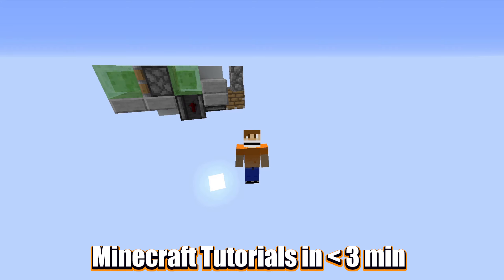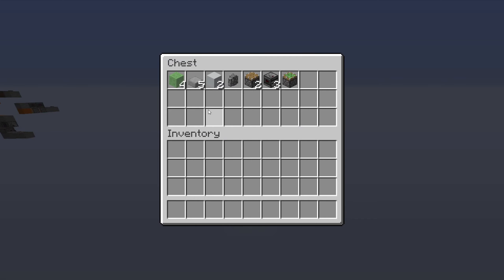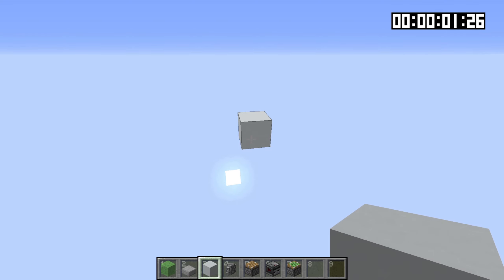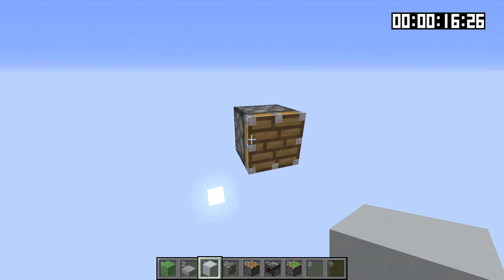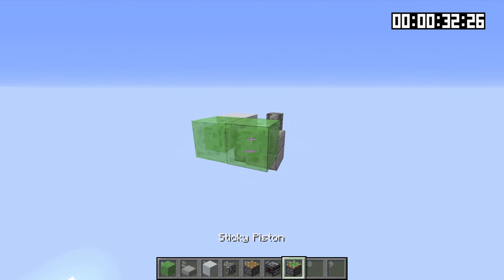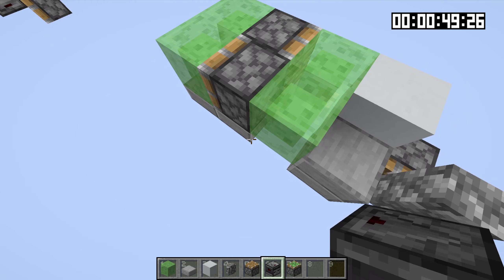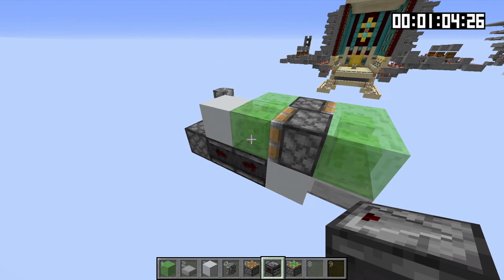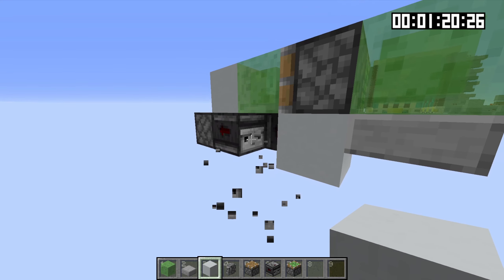AFK Place Blocks - Minecraft Tutorials in 3 minutes or less | Minecraft 1.16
Do you want to place blocks while AFK? In this episode I’ll teach you How To AFK Place Blocks - Minecraft Tutorials in Under 3 Minutes.

This redstone contraption is the easiest and most compact contraption, or floor placer, that I have found that will allow you to place blocks while AFK. Follow along… we’ll be using low resources and Minecraft Java Edition 1.16

Chapters:
0:00​ - Intro
0:32 - Tutorial
1:53​ Outro

Tutorial Starts at: 0:32​

Backdraft

SUB for more funny Minecraft Parodies, super helpful minecraft tips and smash the 🔔 to stay in the know!